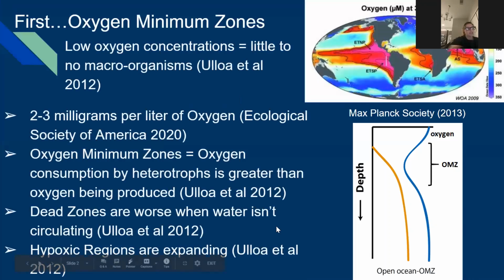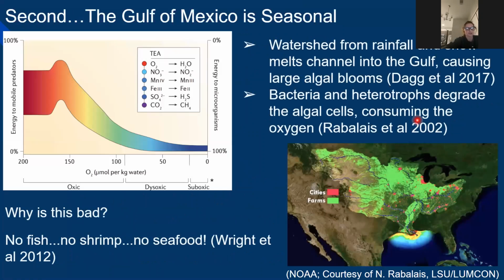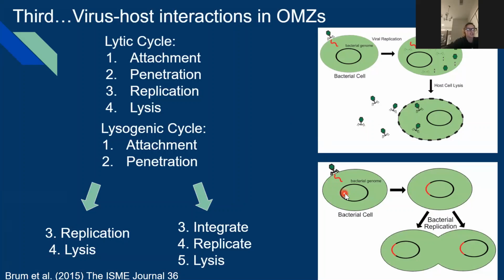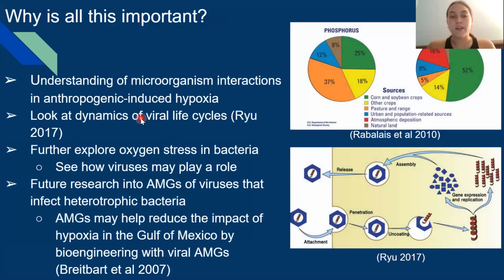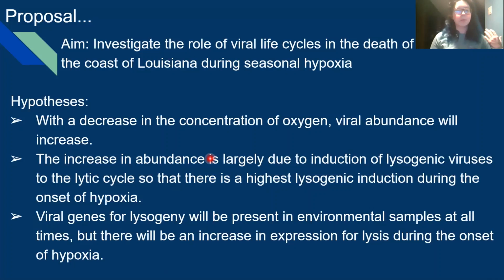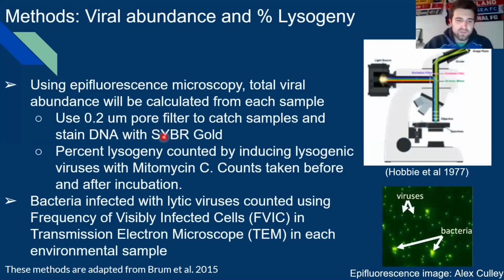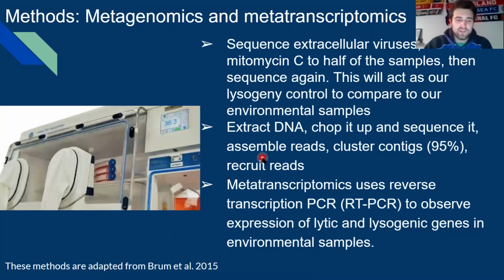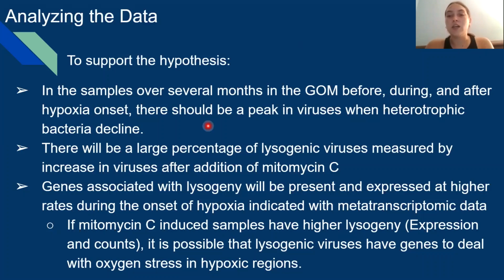Test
This is a proposal for studying lysogenic viruses in the Gulf of Mexico seasonal Dead Zone